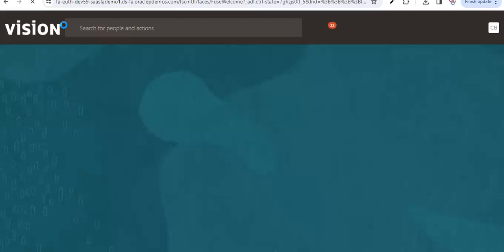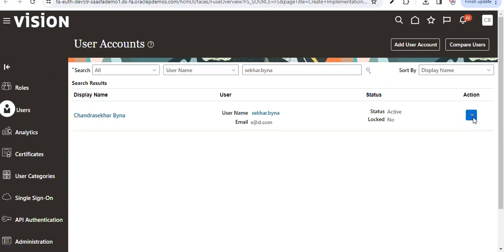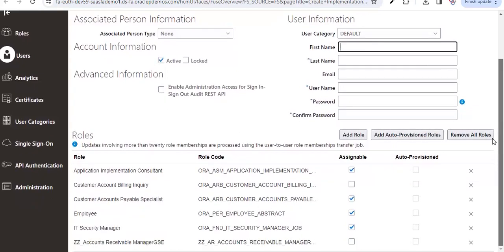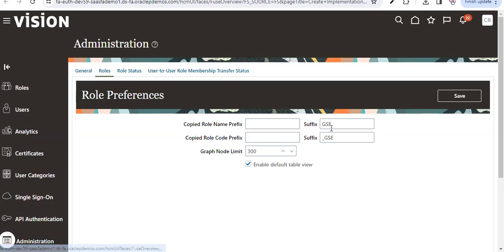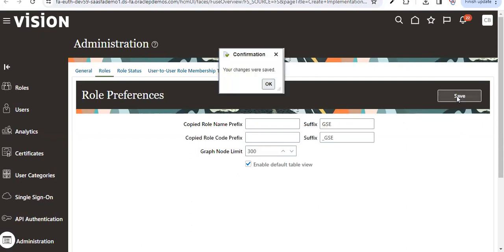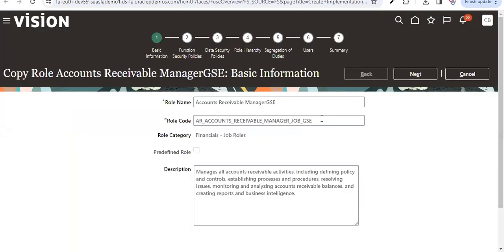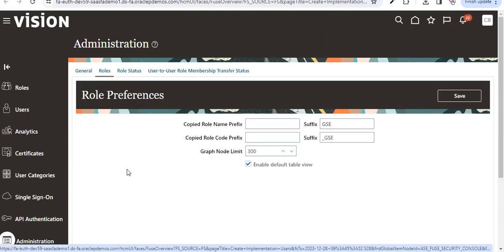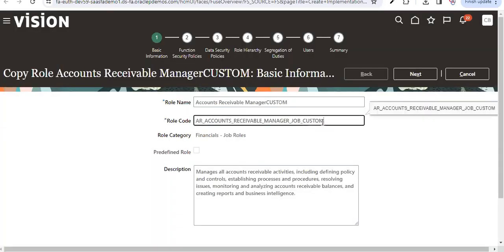Copying of Roles from one user to another user.Copying of roles(prefix/suffix)